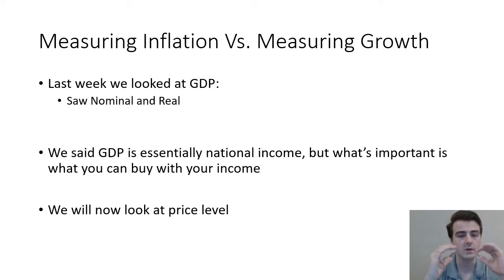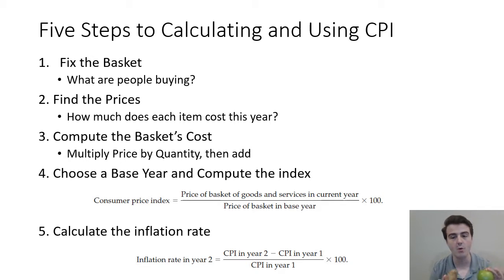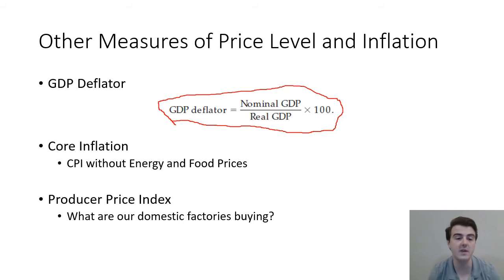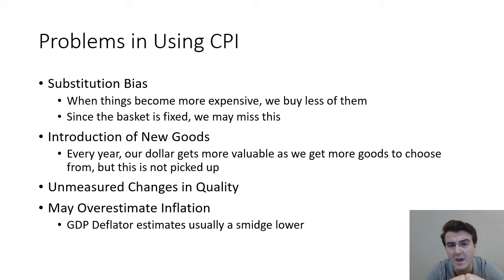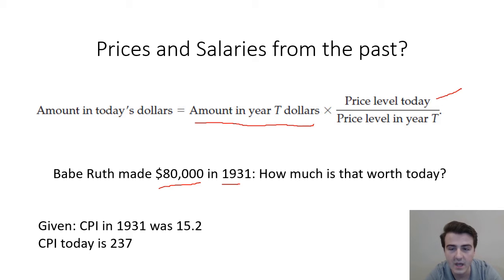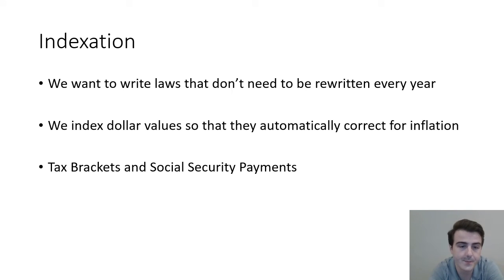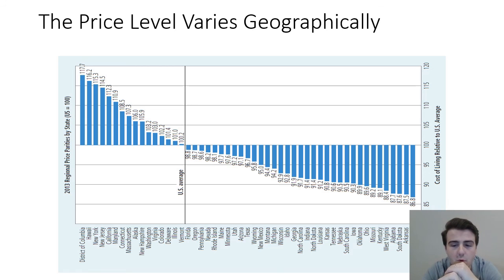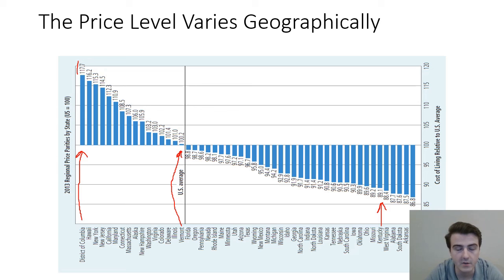Consumer Price Index and the Price Level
Kevin describes the basics of CPI and measuring inflation. Also, why taking that job in the city may not be all it's cracked up to be.